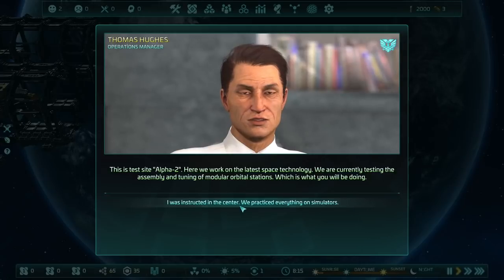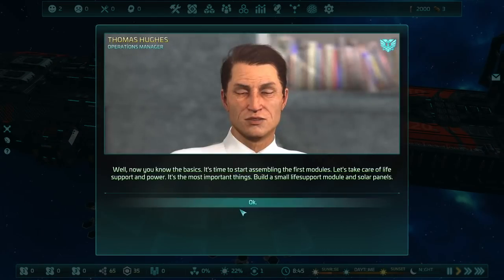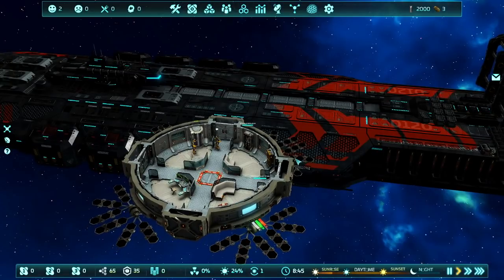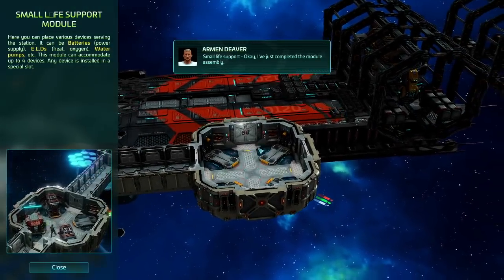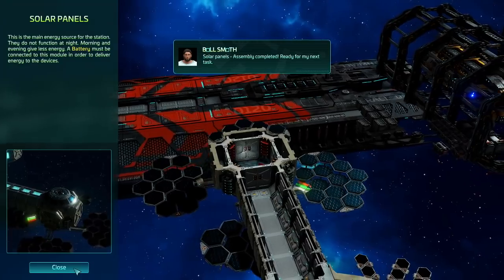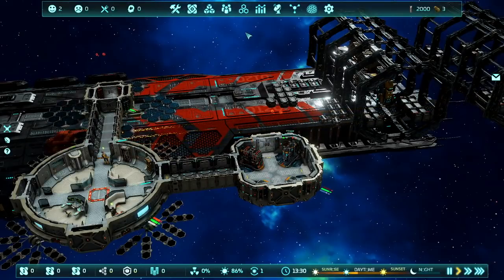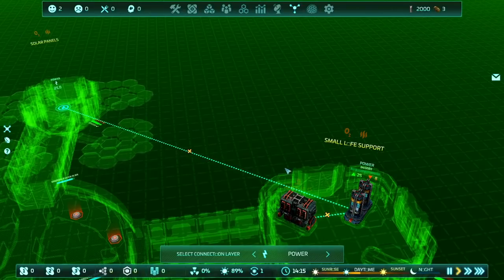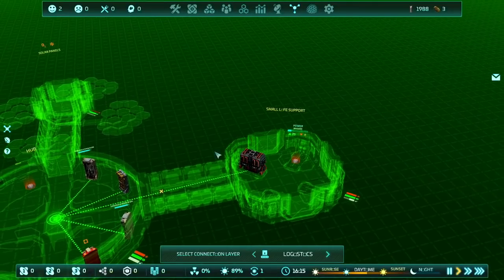Base One (PC) Gameplay - HD First Look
Not my kind of game but it looks interesting.

Base One is a base building strategy management game with an RPG twist. After a large wormhole tears the moon apart and causes unprecedented levels of natural disasters, the Earth Global Union create the "Solution" space exploration program in order to explore the wormhole for a new home. As a member of the "Solution" program, it is up to you to expand the fleet, find valuable minerals and new planets to inhabit - and maybe even save the Earth from ecological destruction!